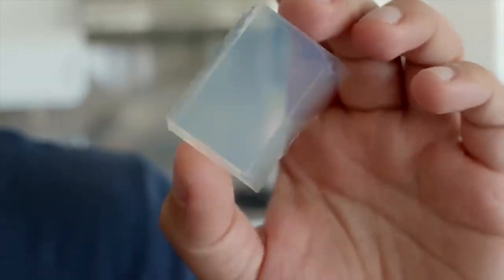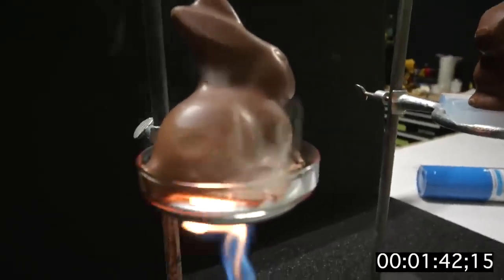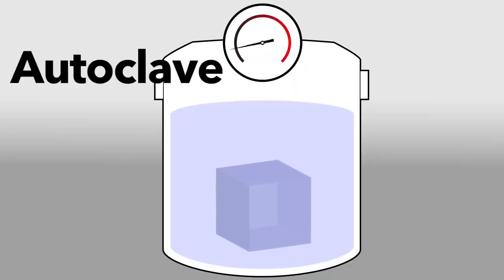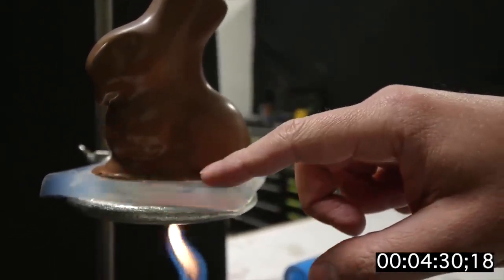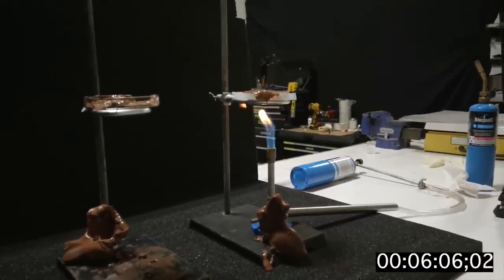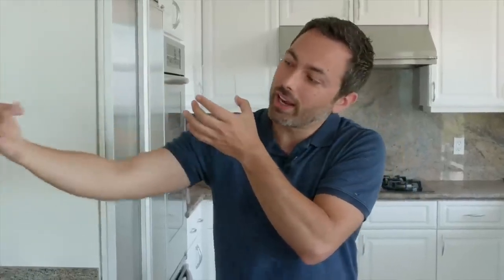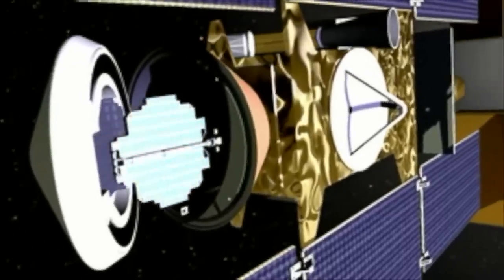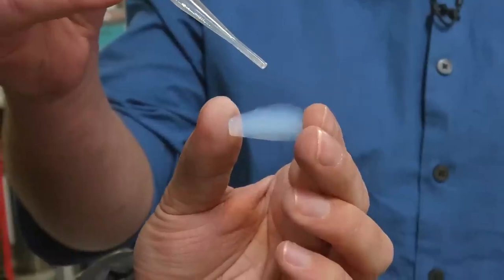اخف ماده صلبه الايروجيل